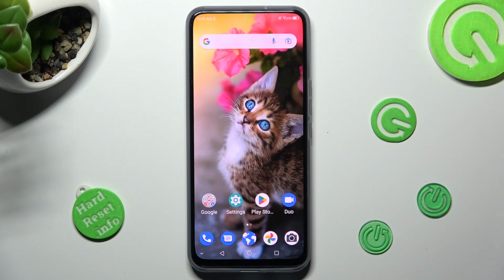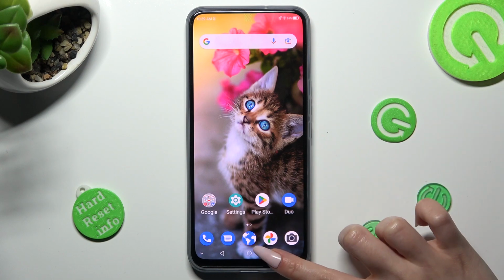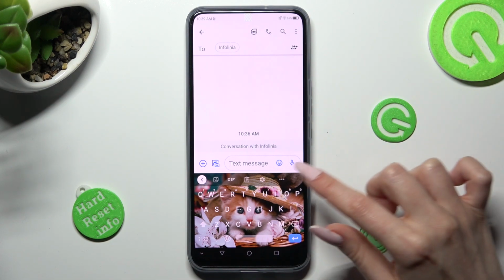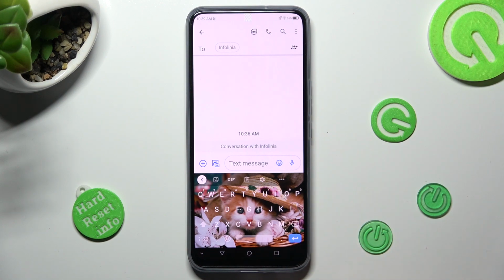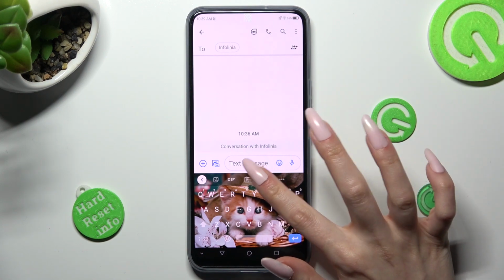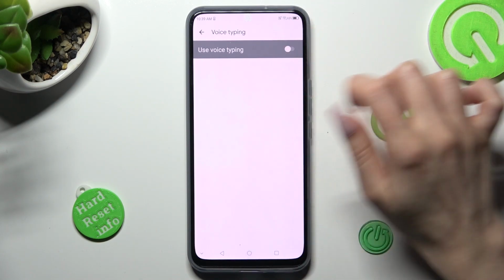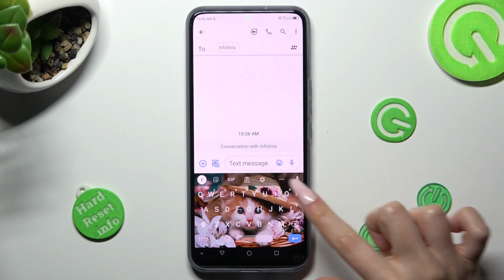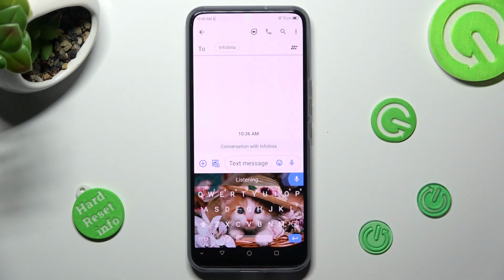How to Turn On and Use Voice Typing on ZTE Axon 20 5G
Voice typing is a very convenient feature that allows you to dictate text messages, emails, and other texts using your device's built-in microphone. Follow our steps and activate that amazing feature on your ZTE Axon 20 5G.

How to turn on voice typing on ZTE Axon 20? How to activate voice typing on ZTE Axon 20? How to enable voice typing on ZTE Axon 20?